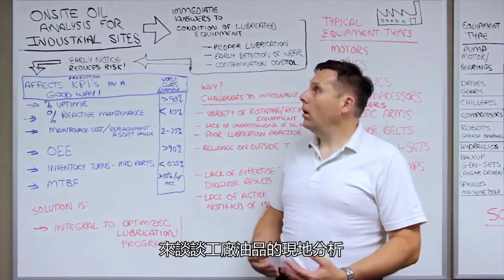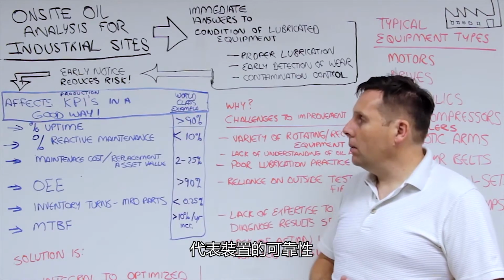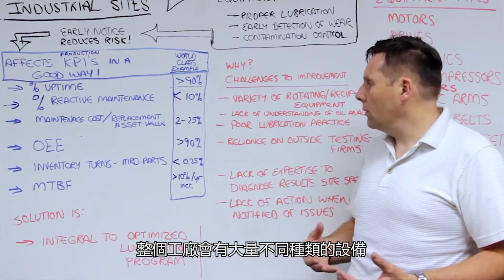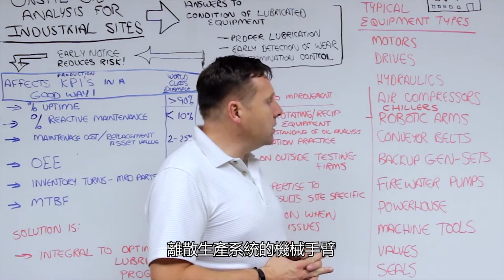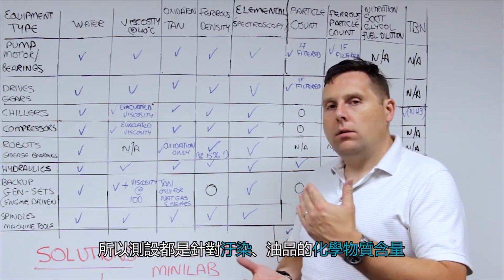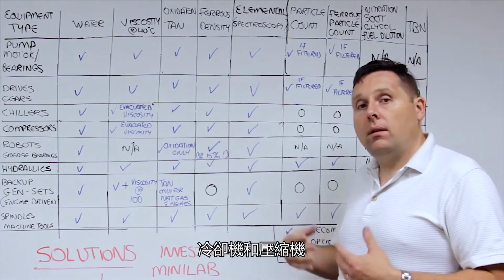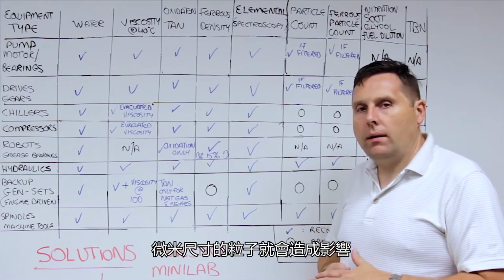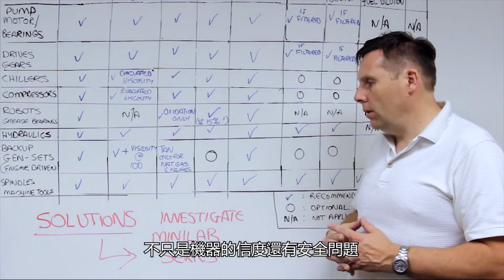專家分析：工廠用潤滑油 Ask the Expert: Oil Analysis for Industrial Sites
5:01 幫浦.馬達.軸承
6:01 齒輪.驅動器
6:30 冷卻機.壓縮機
6:55 機械手臂
7:27 液壓系統 (清淨度)
7:52 備用發電機組 . 發電機 (含水量)
8:23 主軸機具

台中公司 40764 台中市西屯區福科路523號4樓之1